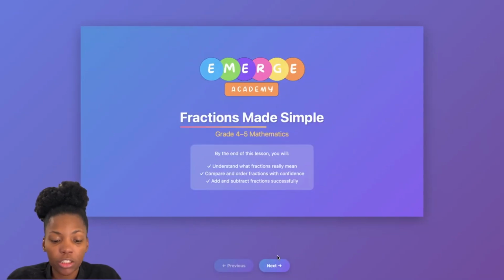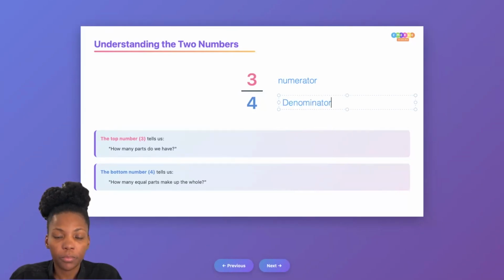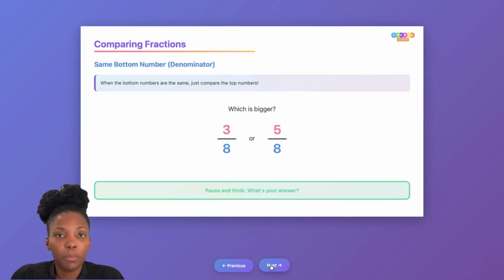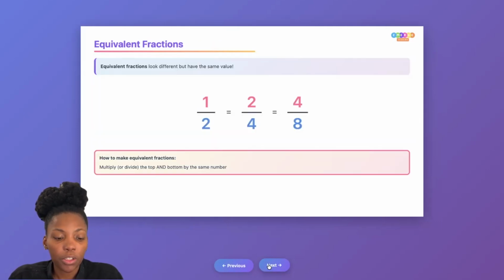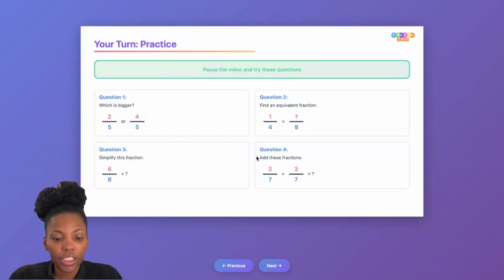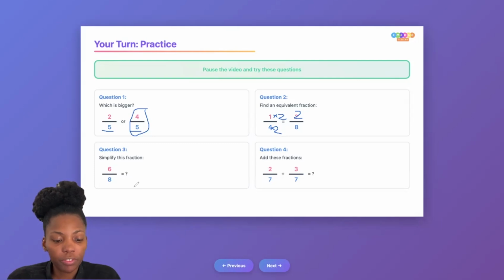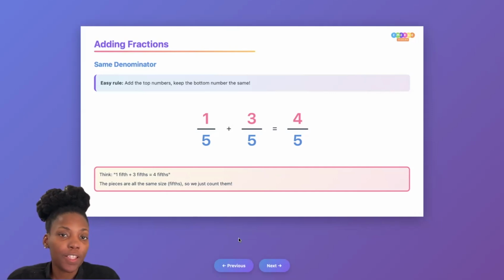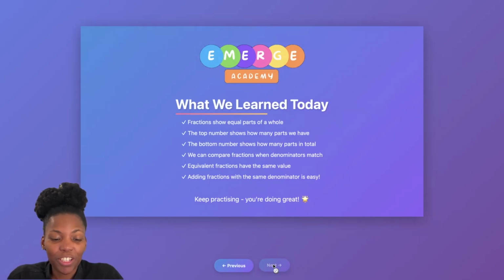What is a Fraction? & Overview | Fractions Made Easy | Emerge Academy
Perfect for homeschool families and 4th–5th grade math support.

In this lesson, we answer the big question “What is a fraction?” in a clear, step-by-step way that helps students actually understand the logic behind fractions.

Today’s Lesson:
00:00 - Intro
01:00 - What Do Fractions Mean
01:26 - Equal Parts vs Unequal Parts
02:08 - The Components of a Fraction
02:36 - Visual Fraction Models
04:00 - Course Overview

This lesson is perfect for:
• 4th Grade math
• 5th Grade math
• Homeschool math curriculum
• Parents helping with homework
• Students who struggle with fractions

If you're looking for:
equivalent fractions explained
adding fractions with unlike denominators
fractions decimals percentages explained
4th grade fractions help